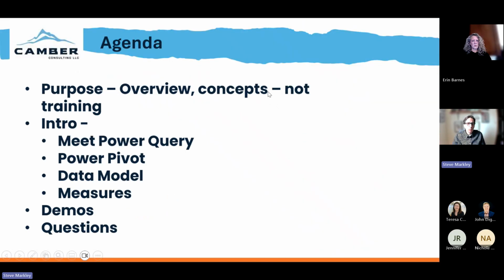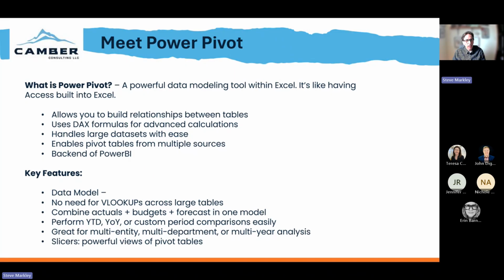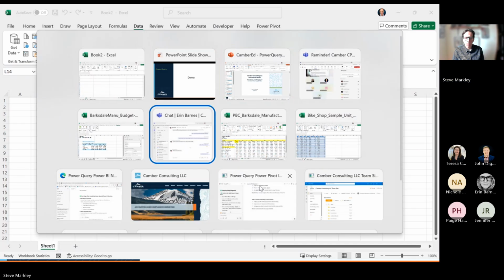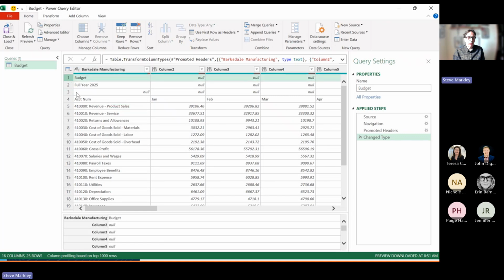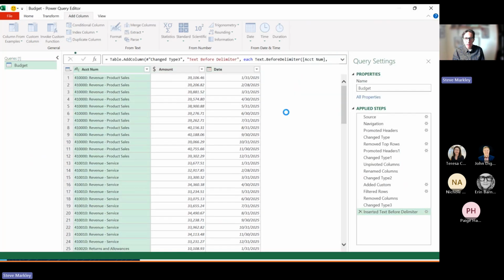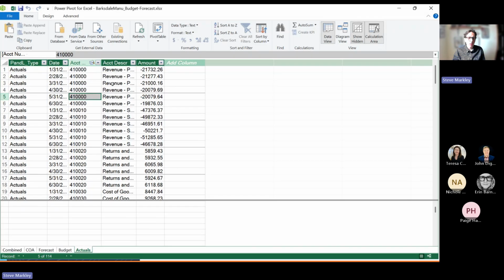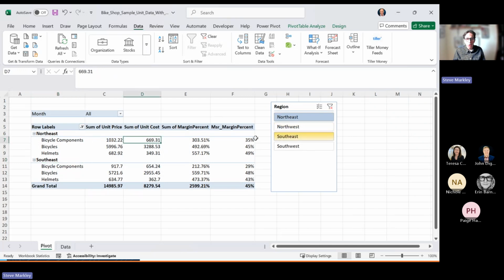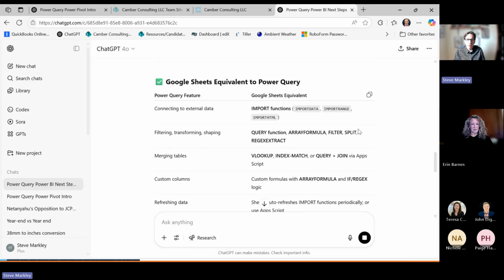Camber CPE Course “Power Query: Powerful Excel Capabilities ” 2025-06-Meeting Recording